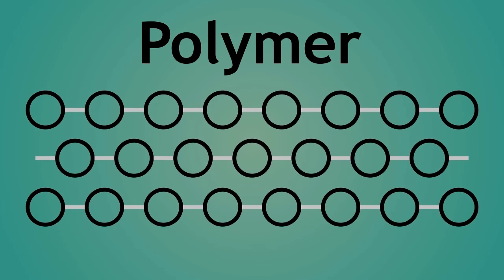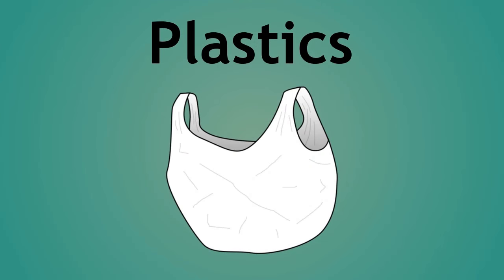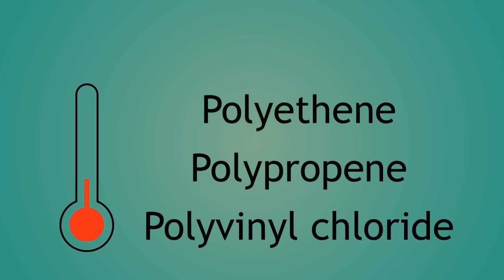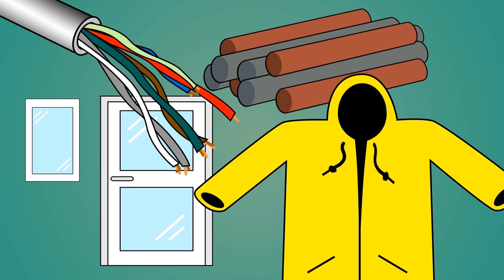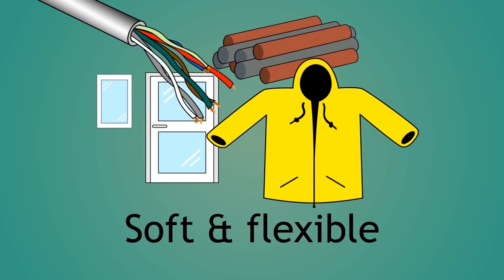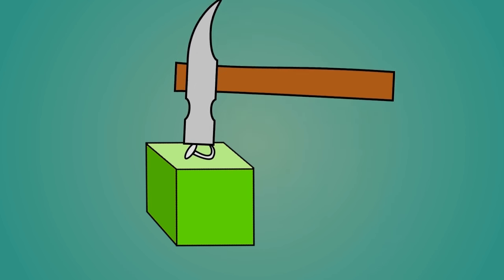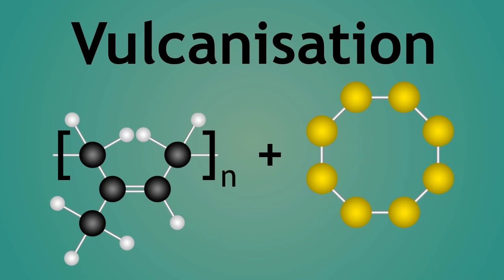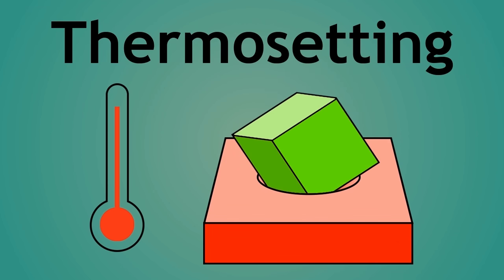What Is Thermosetting and Thermosoftening Polymers | Organic Chemistry | FuseSchool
Learn the basics about thermosetting and thermosoftening polymers, when learning about polymers as a part of organic chemistry.

A polymer is a macromolecule made of many monomers, or repeating units.

The properties of these polymers depend on a variety of factors – the monomer unit, the linkages between each monomer that link the monomers together, and the intermolecular and intramolecular forces that exist between polymers.

In this video, we will learn about two classes of polymers – thermosoftening polymers and thermosetting polymers.

The term “plastics” is used to describe a wide range of polymers made of monomers derived from the products obtained from the fractional distillation of crude oil.

Polyethene, polypropene, and polyvinyl chloride are thermosoftening polymers. This means that they soften when heated – when soft and in liquid form, they can be moulded into many different shapes.

These plastics are used to make many everyday items, such as window and door frames, pipes, wiring insulation, and waterproof clothing items, to name just a few. This is made possible because the polymers are not linked together. The polymers can slide over one another, making items made from them soft and flexible.

These polymers interact only by weak intermolecular forces, and can therefore be separated rather easily when heated, giving them relatively low melting points.

Other thermosoftening polymers include polystyrene and polytetrafluoroethylene.

Thermosetting polymers, on the other hand, do not soften when heated. Thermosetting polymers are cross-linked to one another. The presence of cross-links hardens the overall structure. A good example of a thermosetting polymer is vulcanised rubber. Rubber tapped from Para rubber trees is a polymer of isoprene monomers. On its own, it is a runny white liquid that can be processed to make latex gloves, balloons, and erasers. It is also used to make bicycle and car tires, though it has to be vulcanised first.

In the vulcanisation process, sulfur is added so disulfide bridges link the polymers together.

The presence of these cross-linkages greatly increases its strength and therefore it does not soften easily when heated.

Other examples of thermosetting polymers include Bakelite used to make old TV sets, and certain types of strong glue.